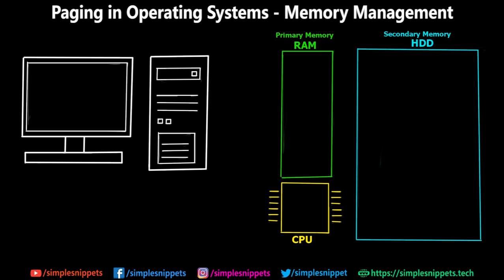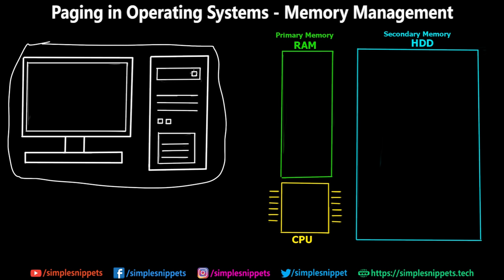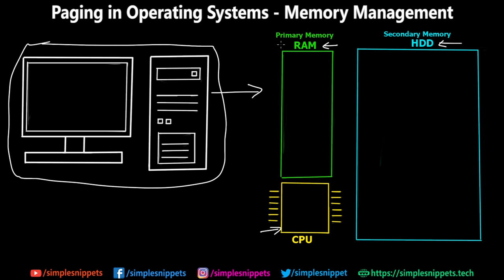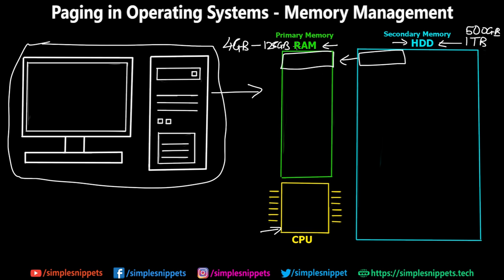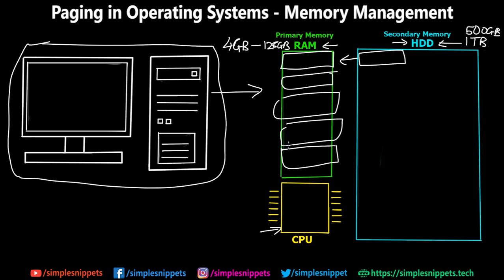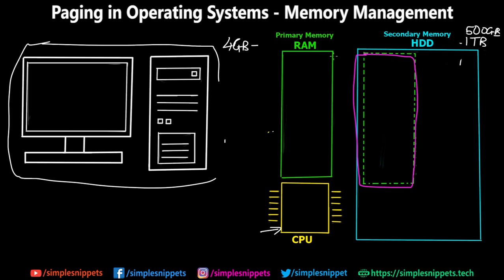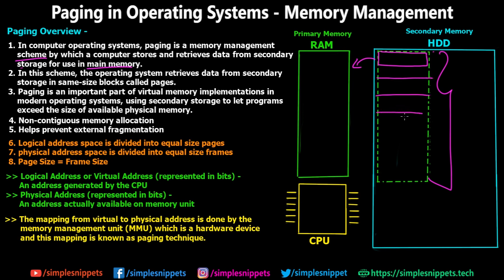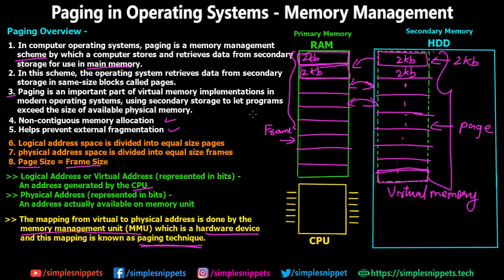Paging in Operating Systems with Example & Working - Memory Management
Paging Definition -
1. In computer operating systems, paging is a memory management scheme by which a computer stores and retrieves data from secondary storage for use in main memory.
2. In this scheme, the operating system retrieves data from secondary storage in same-size blocks called pages.
Paging is an important part of virtual memory implementations in modern operating systems, using secondary storage to let programs exceed the size of available physical memory.
3. Non-contiguous memory allocation
4. Helps prevent external fragmentation
5. Logical address space is divided into equal size pages
6. physical address space is divided into equal size frames
7. Page Size = Frame Size

A. Logical Address or Virtual Address (represented in bits): An address generated by the CPU
B. Logical Address Space or Virtual Address Space( represented in words or bytes): The set of all logical addresses generated by a program
C. Physical Address (represented in bits): An address actually available on memory unit
D. Physical Address Space (represented in words or bytes): The set of all physical addresses corresponding to the logical addresses